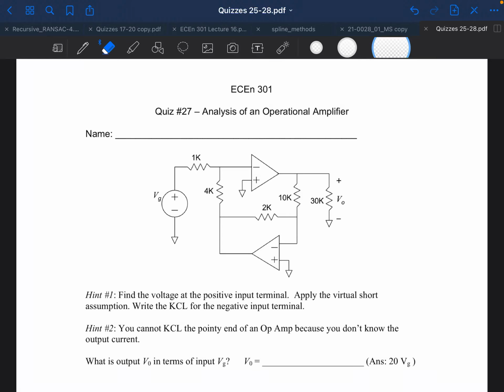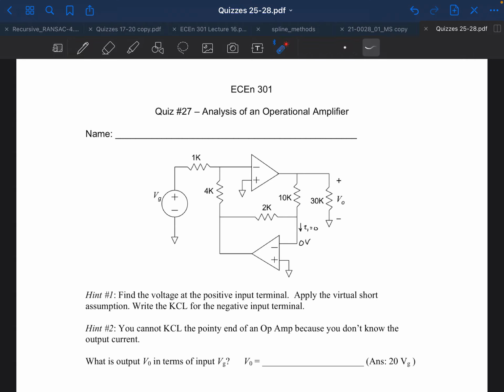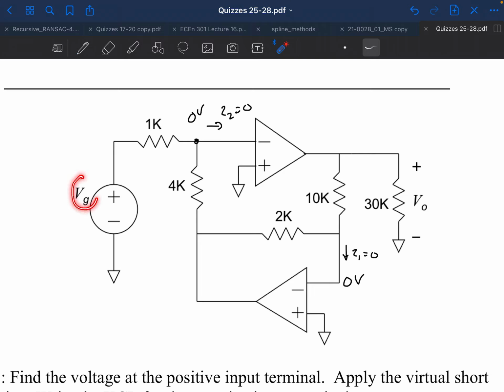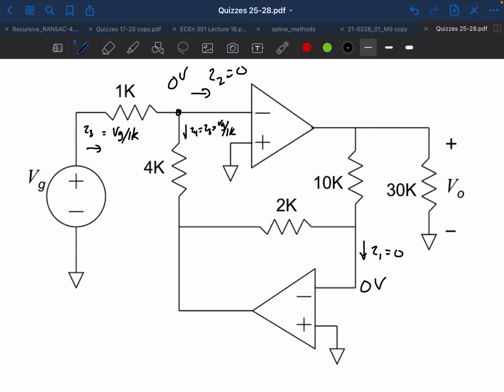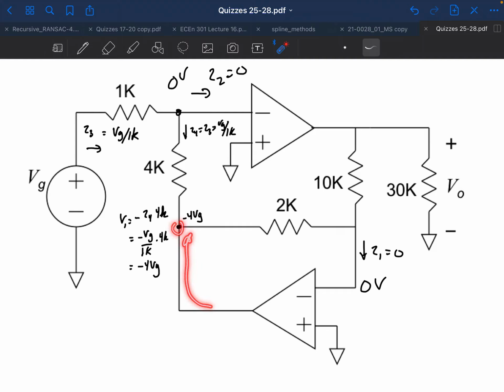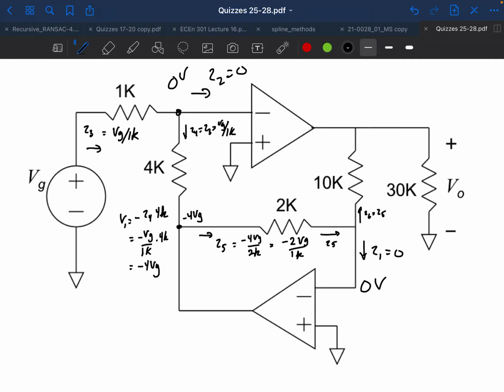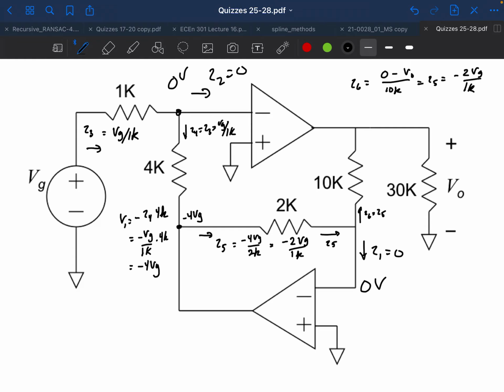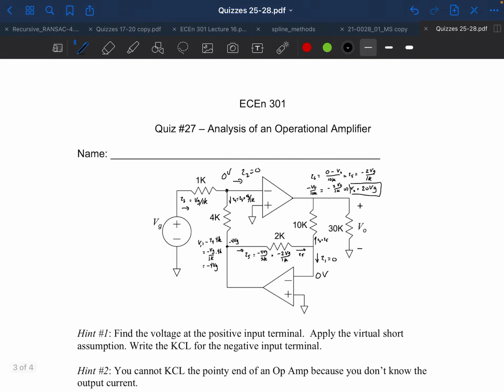ECEn 301 Quiz 27